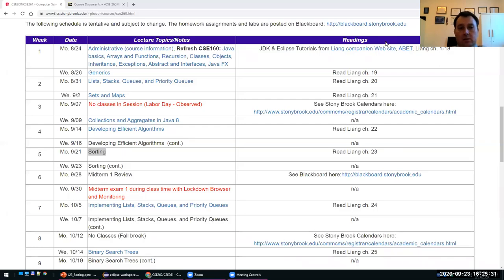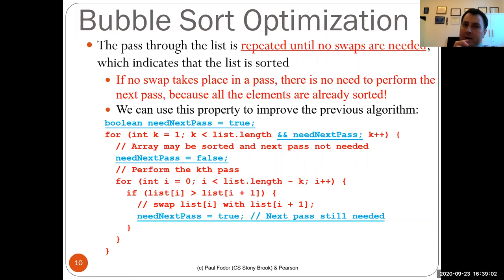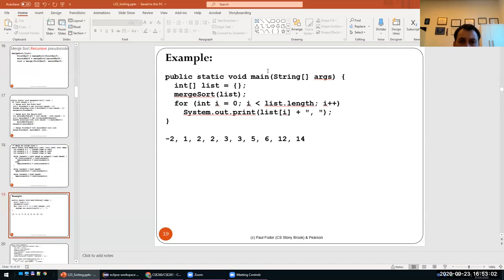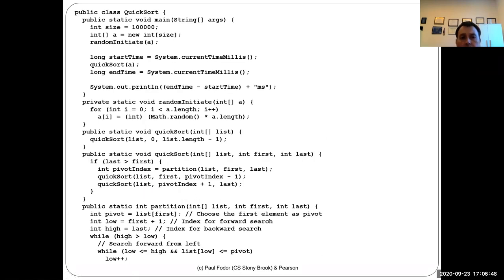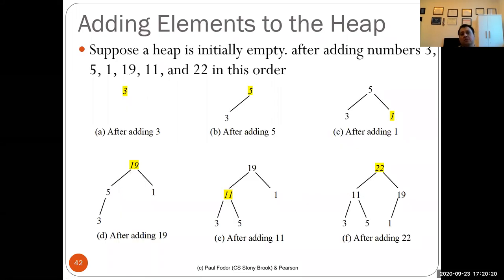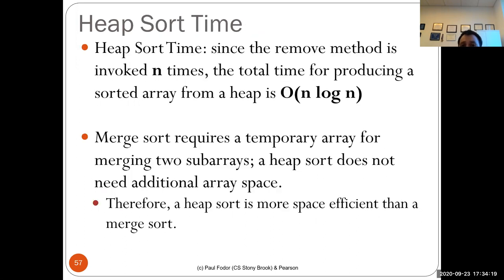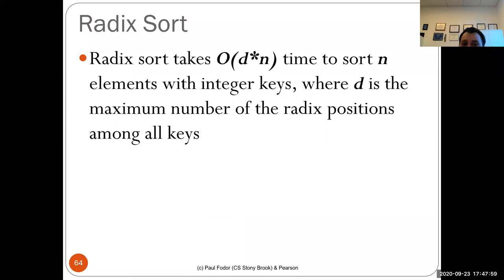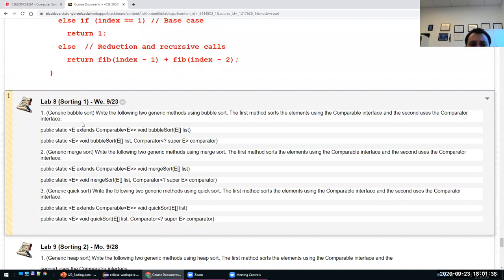Computer Science B: Honors: Sorting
Online course, Fall 2020